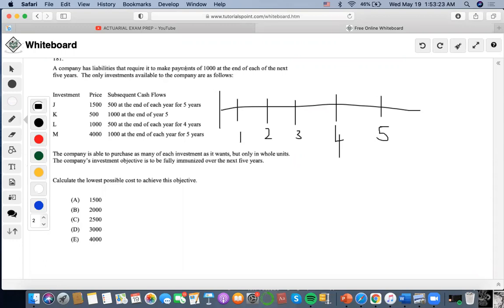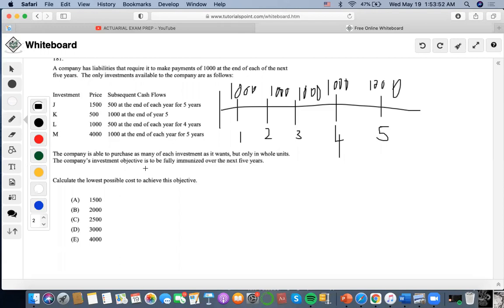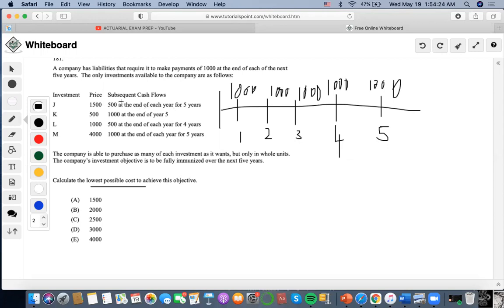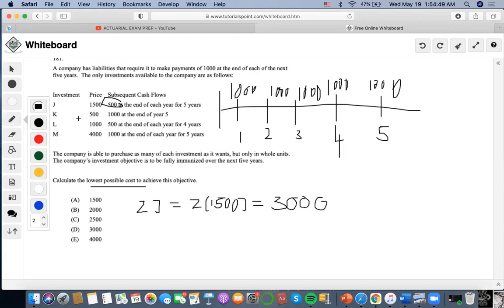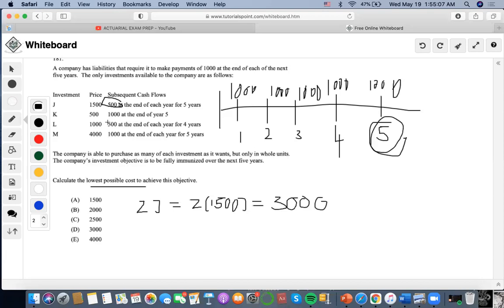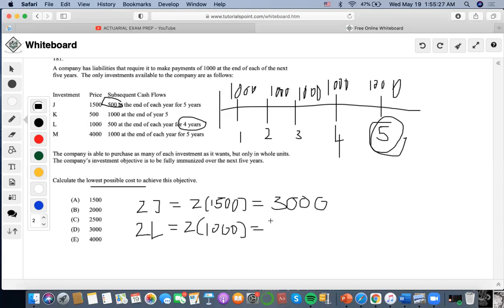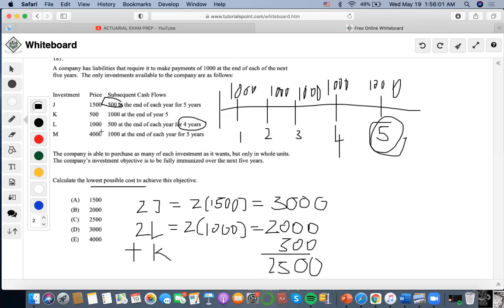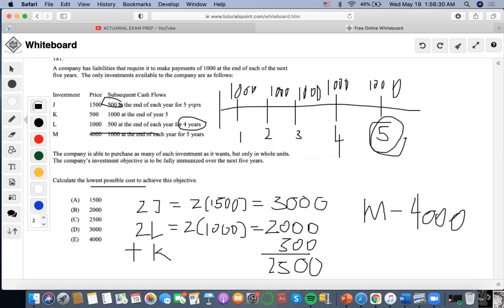SOA/FM SAMPLE QUESTION #181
181.
A company has liabilities that require it to make payments of 1000 at the end of each of the next five years. The only investments available to the company are as follows:
Investment Price
J 1500
K 500
L 1000
M 4000
Subsequent Cash Flows
500 at the end of each year for 5 years 1000 at the end of year 5
500 at the end of each year for 4 years 1000 at the end of each year for 5 years
The company is able to purchase as many of each investment as it wants, but only in whole units. The company’s investment objective is to be fully immunized over the next five years.
Calculate the lowest possible cost to achieve this objective.
(A) 1500
(B) 2000
(D) 3000
(E) 4000